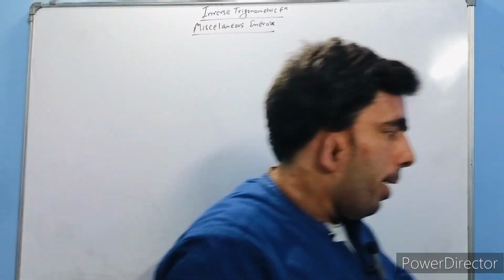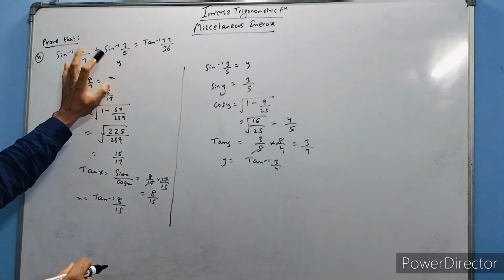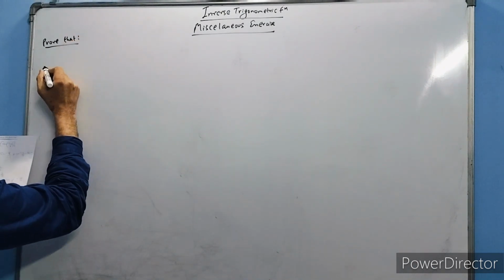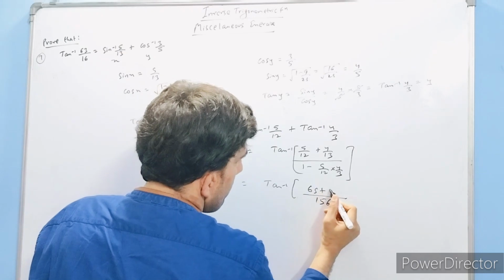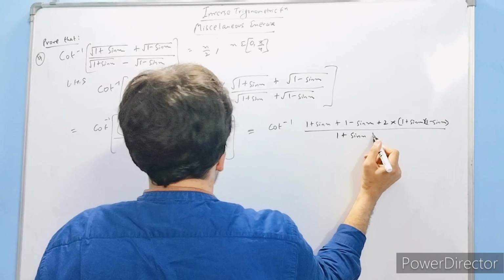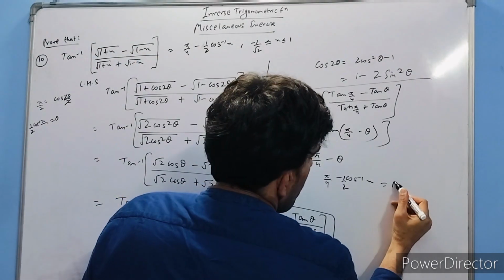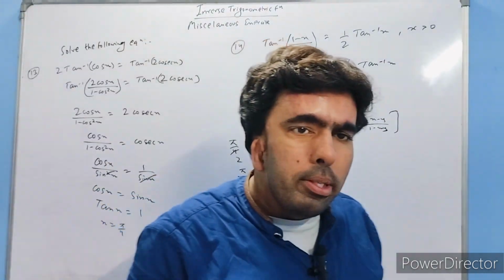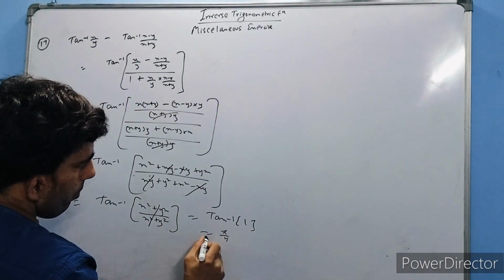Inverse Trigonometric functions Mathematics Class 12